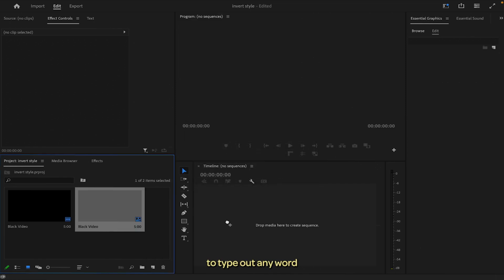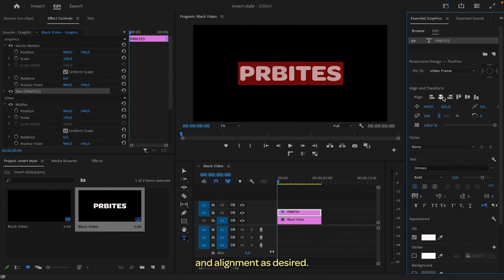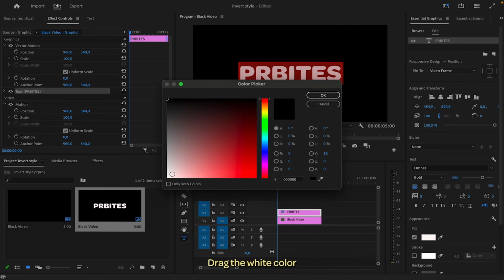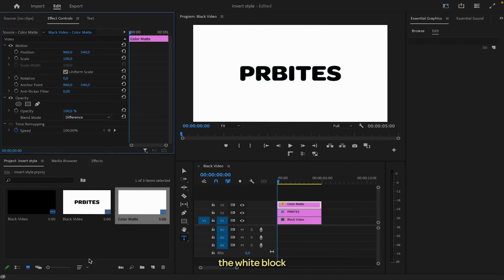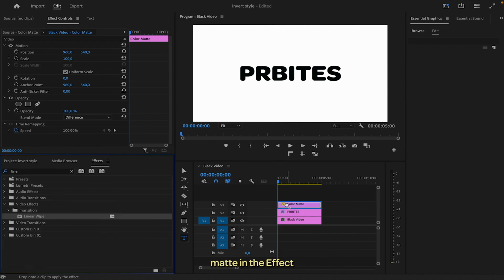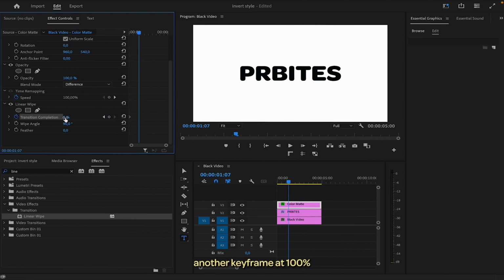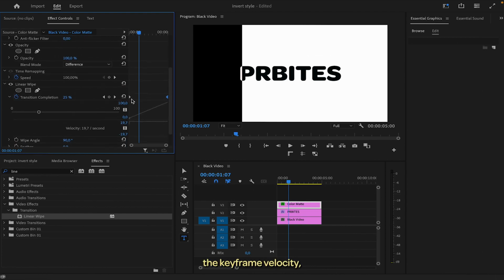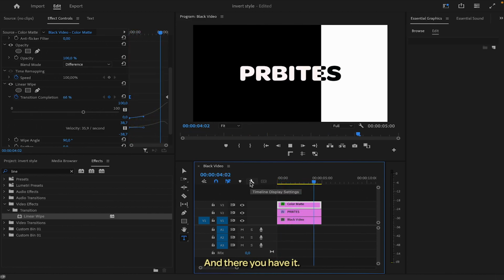How make an INVERT WIPE EFFECT in Premiere Pro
Learn how to create an impressive Invert Wipe Effect in Adobe Premiere Pro with this step-by-step tutorial! Whether you're working with text or video clips, this tutorial guides you through the process from start to finish. Discover essential techniques for adjusting transitions, keyframe velocity, and more to achieve professional-quality results. Elevate your video editing skills and add a captivating touch to your projects today!